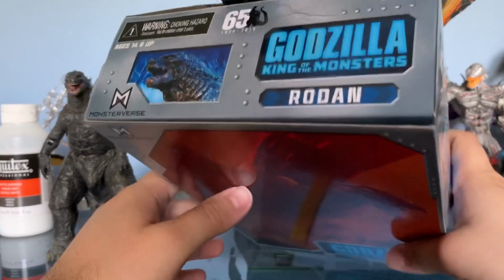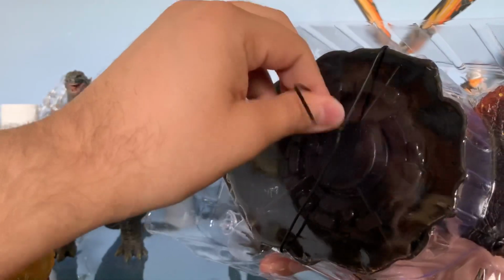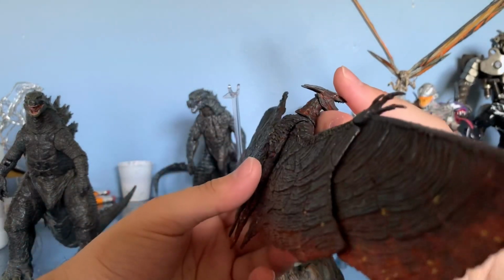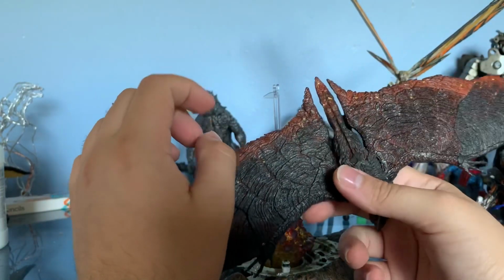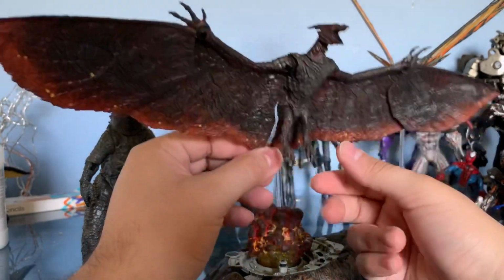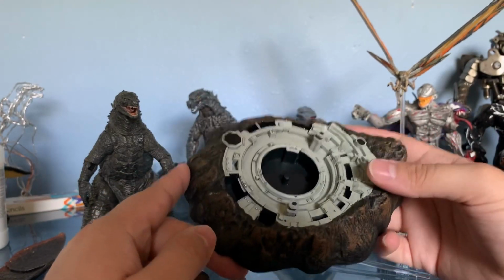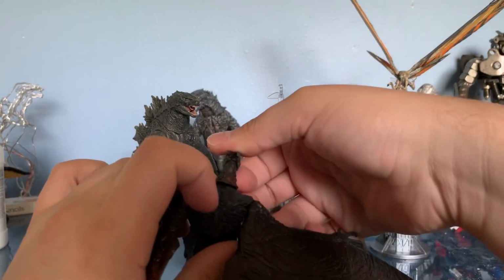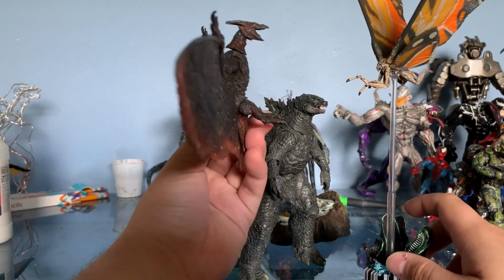Unboxing Neca Rodan 2019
Welcome back to another unboxing video! I know I just uploaded one a couple days ago but my pre-ordered Neca Rodan came in! It’s a really cool figure and a nice addition to my King of the Monsters collection. Hope you all enjoy and sorry about the rustling noise. My headphones were close to my shirt so I think they were picking up that noise. Anyways, have a good one!

Also, come follow my art Instagram page: giovanniartandcollectibles